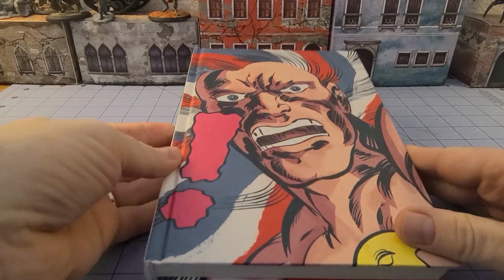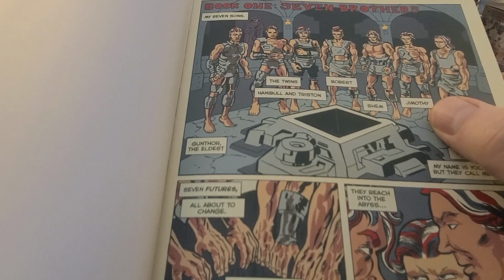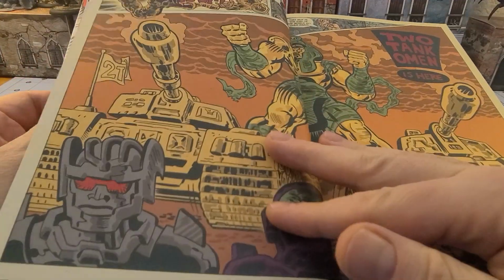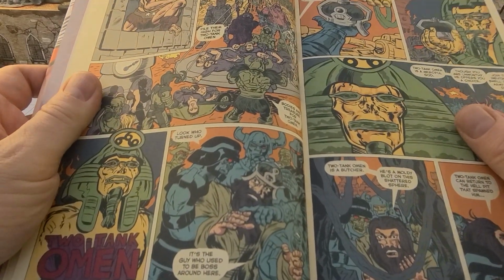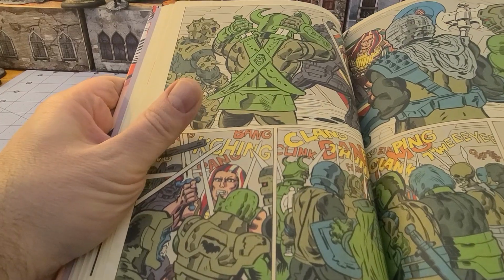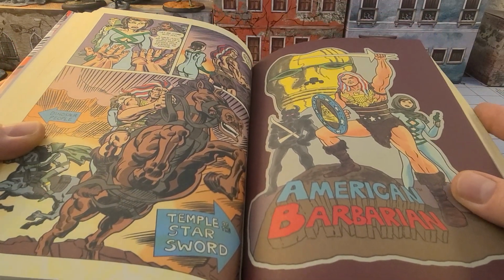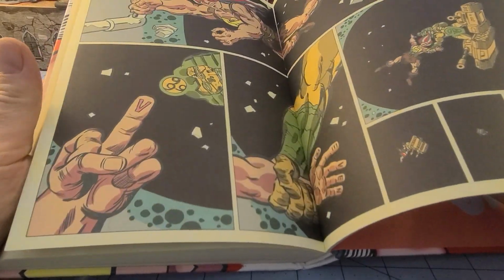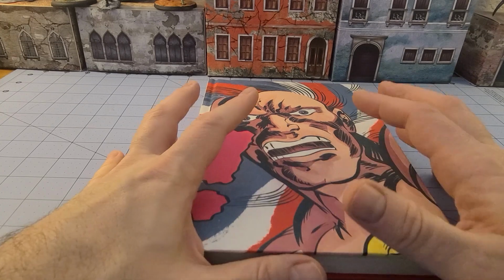Patriotic Swords vs Evil Robot Dinos! Tom Scioli's "American Barbarian!"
I don't think I can summarize this book any more succinctly than that title.
Do YOU have a patriotic sword?  Or facial hair that grows in red, white, and blue patches?  If so then perhaps you too are an American Barbarian.
Tom seems to channel all the craziness of Kirby's later comics into a fun homage.  Monsters, power armor, funky mechanical contraptions- it all feels very familiar if you grew up reading the Fantastic Four or the Fourth World.
Improbable stuff happens, villains are pummeled and defeated, scenery is chewed in angsty monologues... it's about what one would expect from a Kamandi- esque journey.
Plus you can't go wrong with an artillery footed baddie named TWO TANK OMEN.  You just can't.
If you're made of tougher stuff than today's high falutin' comic snobs do yourself a favor and check this out.
You can actually read it in its entirety on Tom's website too!

Or get it through Amazon-